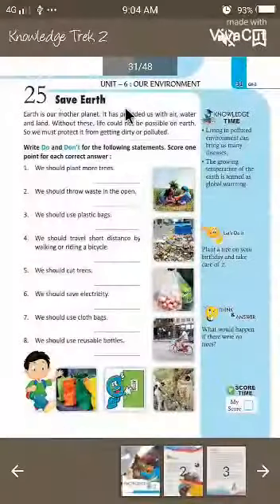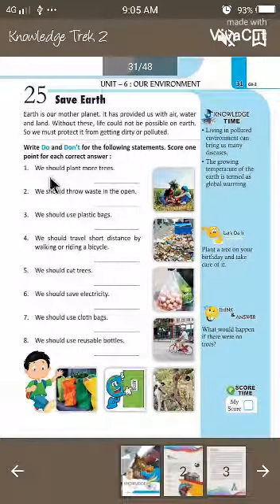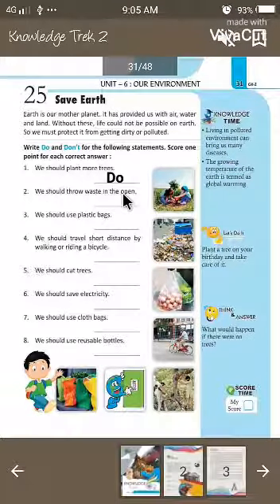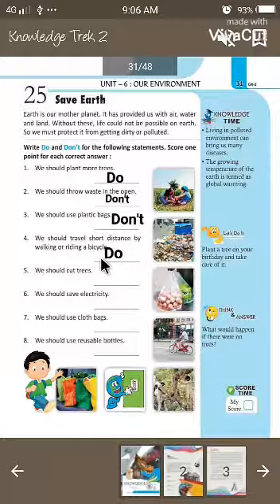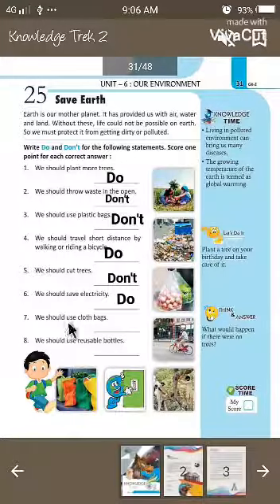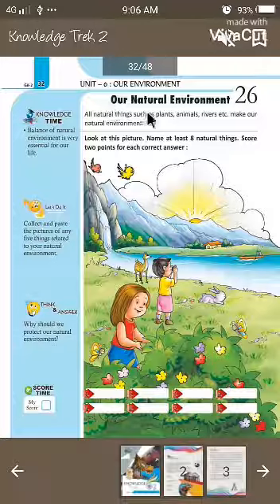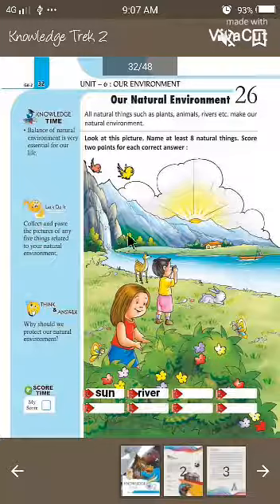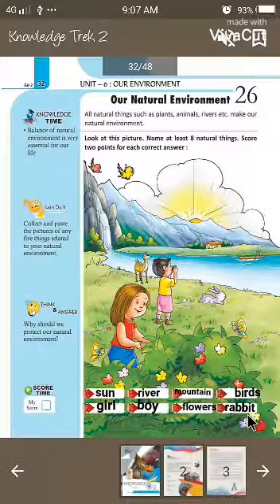GK - STD - II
Video from Deepika Hiwale